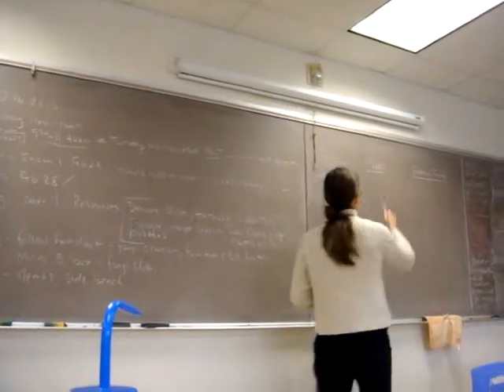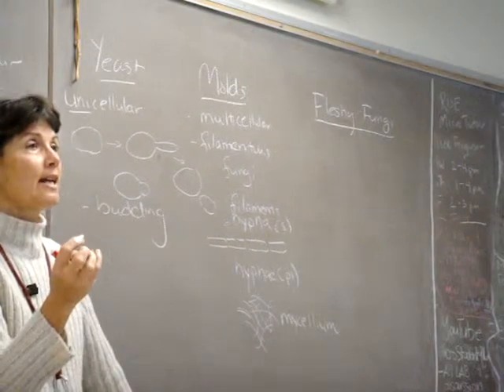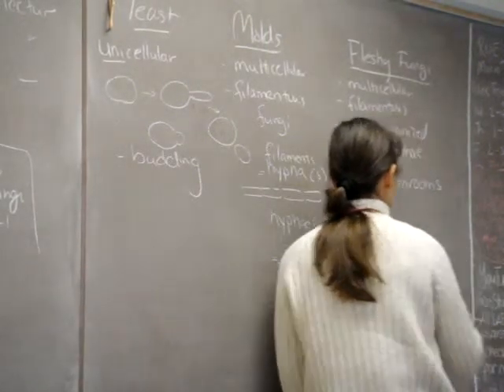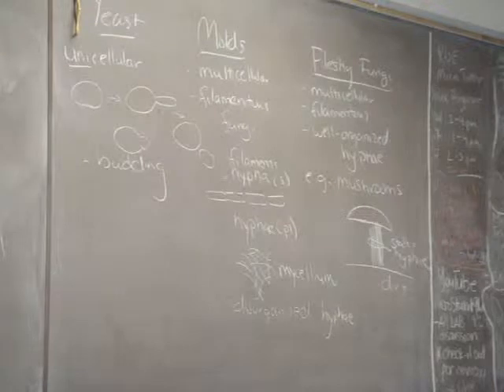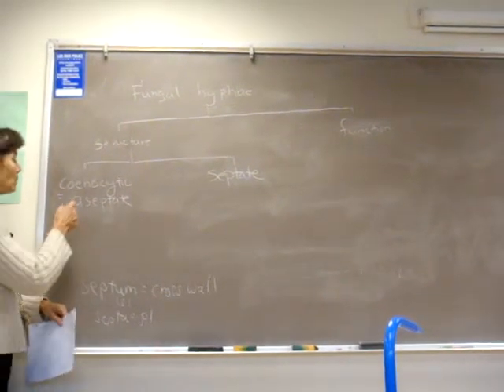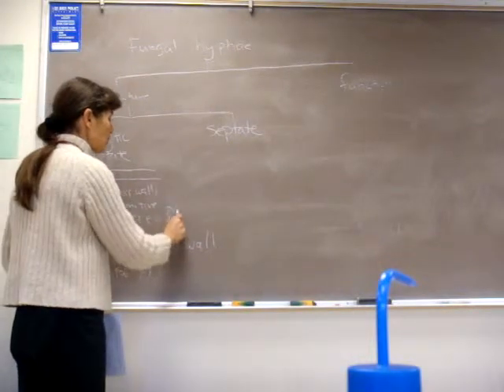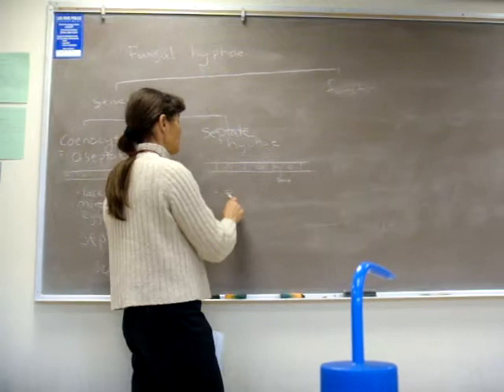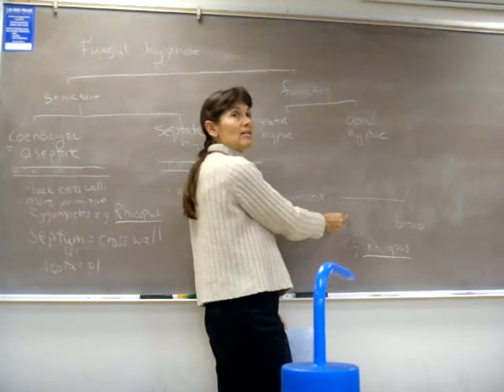Fungi discussion Pt.2